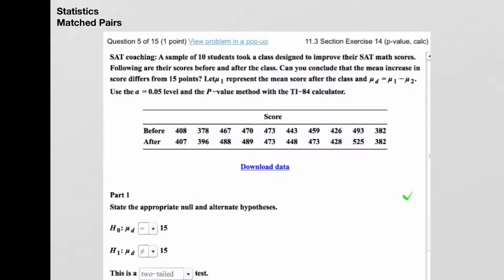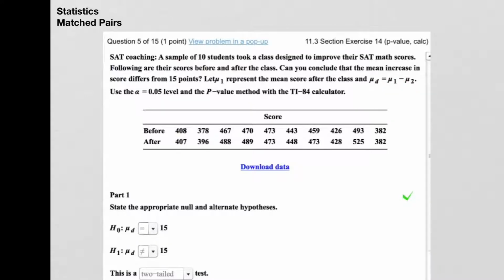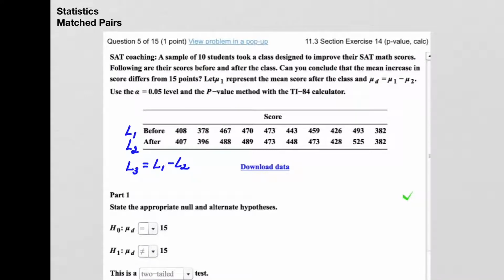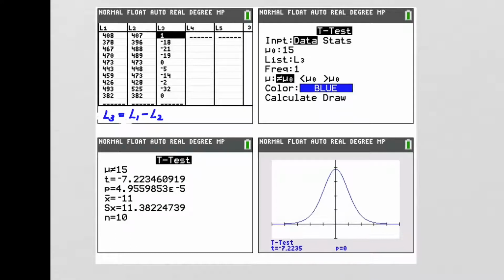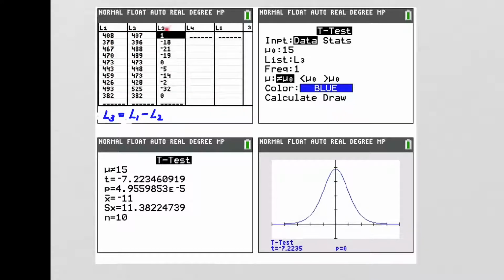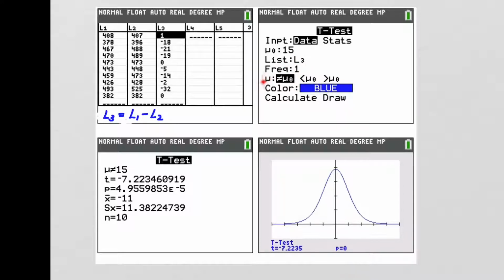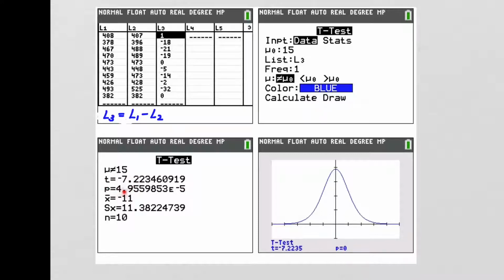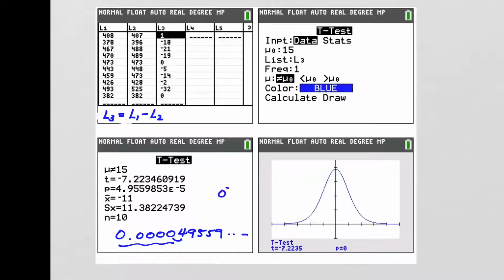Statistics - Matched Pairs